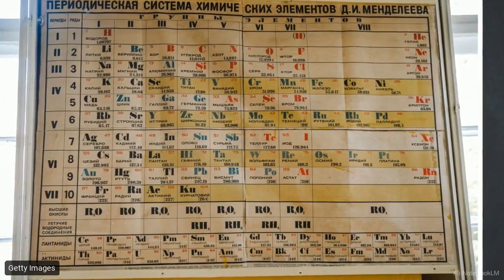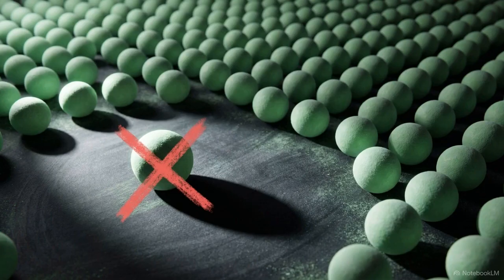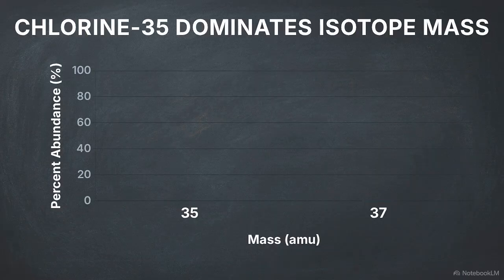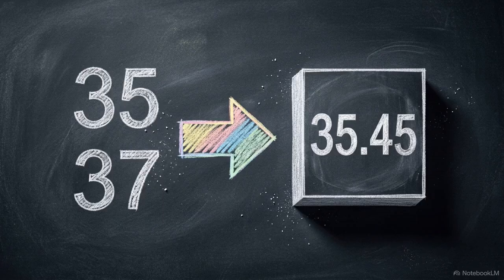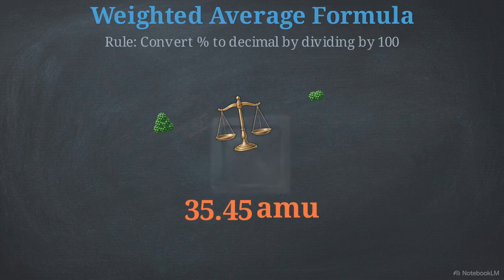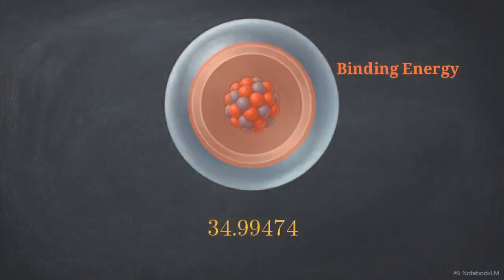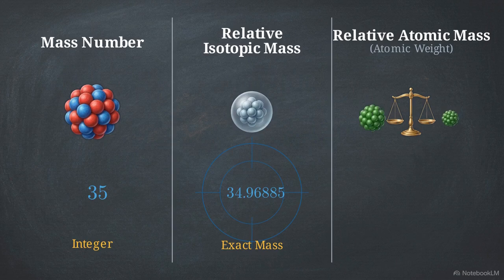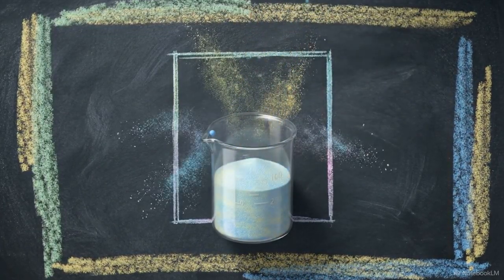Atomic Mass Unit (amu), Relative Atomic Mass & Average Atomic Mass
Welcome to Chemora Studio! In this comprehensive chemistry lecture, you'll learn everything you need to know about Atomic Mass Unit (amu), Relative Atomic Mass, and Average Atomic Mass in a simple, step-by-step manner. These fundamental concepts are essential for understanding atomic structure, isotopes, the periodic table, stoichiometry, and many other chemistry topics.

The lecture begins by explaining the Atomic Mass Unit (amu), the standard unit used to express the masses of atoms and subatomic particles. You'll discover why scientists introduced the atomic mass unit, how it is defined based on the carbon-12 isotope, and why it provides a convenient way to compare atomic masses. We also discuss the relationship between amu and the actual mass of atoms, making it easier to understand atomic-scale measurements.

Next, we explore Relative Atomic Mass (Ar), which compares the average mass of an atom of an element with one-twelfth the mass of a carbon-12 atom. You'll learn why relative atomic mass is a dimensionless quantity, how it differs from atomic mass, and why the values shown on the periodic table are often decimal numbers instead of whole numbers. Real-world examples from common elements help reinforce these important concepts.

The lecture then focuses on Average Atomic Mass, one of the most frequently tested topics in chemistry. Since most elements exist as mixtures of naturally occurring isotopes, the average atomic mass is calculated by considering both the mass of each isotope and its natural abundance. Through carefully explained examples, you'll learn the weighted average formula, perform calculations step by step, and understand how isotope abundance directly affects the average atomic mass of an element.

In addition, this lesson highlights the differences between atomic mass, mass number, relative atomic mass, atomic mass unit (amu), and average atomic mass, helping students avoid common misconceptions. Practice questions and numerical examples make the concepts easy to follow and prepare you for school exams, college entrance tests, MDCAT, ECAT, university examinations, and other competitive chemistry assessments.

Whether you are a beginner or preparing for advanced chemistry courses, this video provides a clear conceptual foundation with practical calculations, making complex ideas simple and enjoyable to learn.